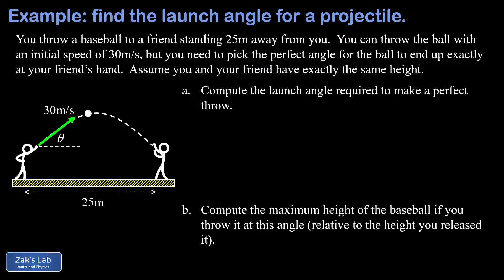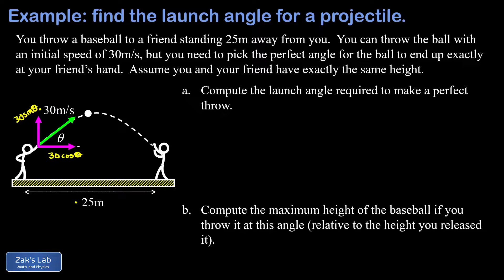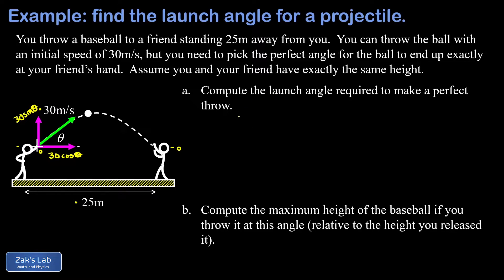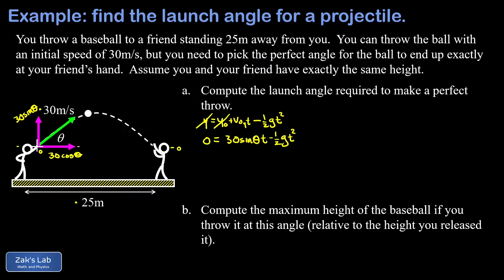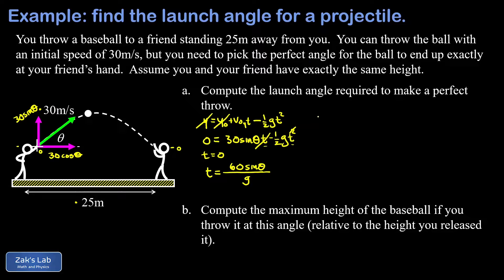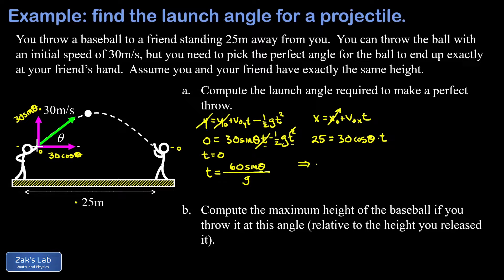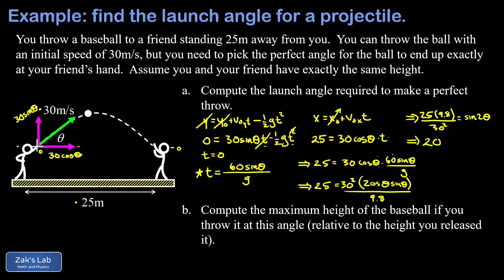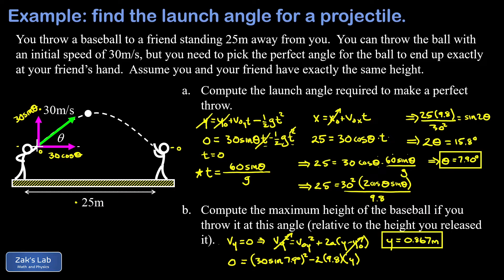Find the launch angle for a projectile given the range and initial speed, then find maximum height.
Given the range and initial speed of a baseball, we find the launch angle so the ball lands at exactly the same height as the launch.

We begin by breaking the initial velocity into components, and we have to write these components in terms of the unknown launch angle for the projectile.

Next, we look at the vertical analysis of the projectile.  We place the origin at the release point of the ball, then we plug into the equation describing y position as a function of time:  y=y_0+v_0*t-1/2*gt^2.  This equation has two unknowns:  the flight time and initial angle are both unknowns here!  We solve for t to express the flight time in terms of launch angle.

Next, we look at the horizontal analysis of the projectile.  There is no acceleration in the x direction, so the position is described by x=x_0+v_0x*t.  This gives us a second equation with the angle and time in it.

Now we can substitute our expression for flight time from the vertical equation into the horizontal equation, to obtain a single equation in which the launch angle is the only unknown.  We have to use a trig identity trick to isolate this angle, recognizing that 2sin(theta)*cos(theta)=sin(2*theta).  This allows us to invert the sine function and solve for the launch angle.  This is a common trick when we find the launch angle for a projectile given range and initial speed, and a link to a similar problem is provided

In the followup question, we find maximum height for the projectile by setting v_y=0 and plugging in to the time independent kinematics equation v^2=v_0^2+2a*(y-y_0).